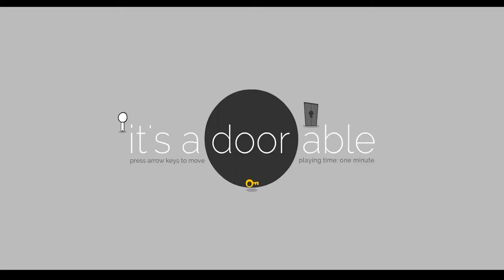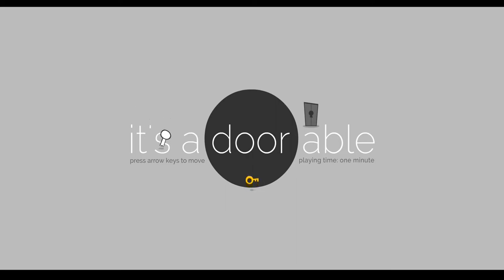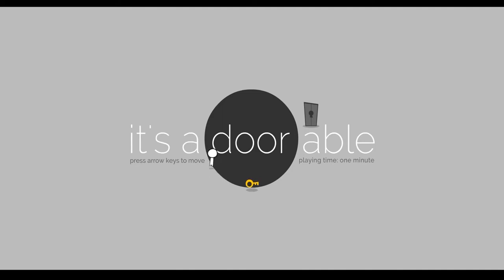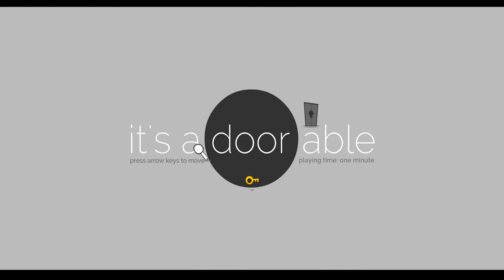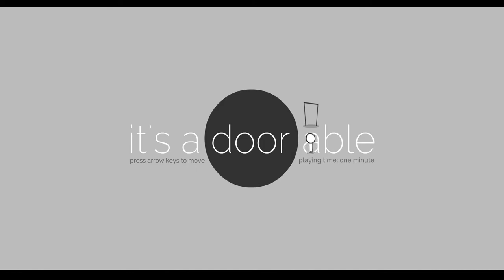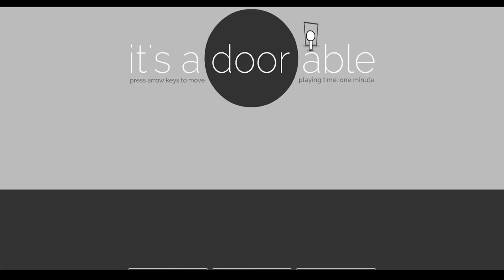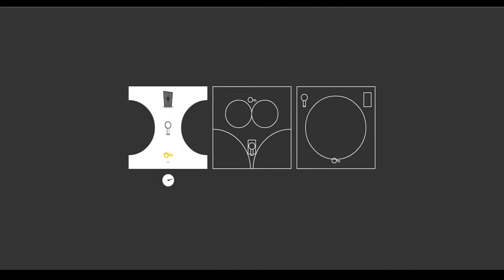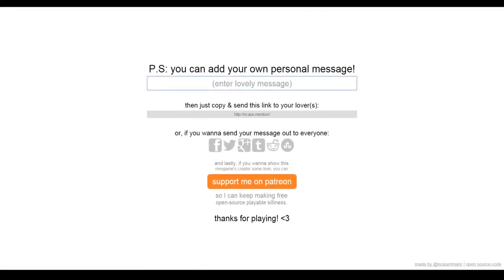Let's Play: It's ADoorAble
Just a quick video I did with my wife to surprise her. I had a great Valentines day and I hope you did too regardless if you have one person to share it with, or the world.

I'll be your Valentine if you need!

End music is from DJStarBlaze